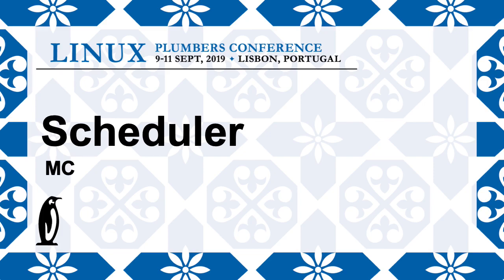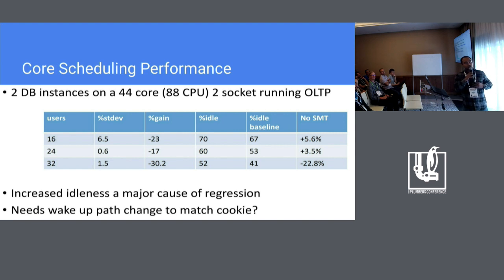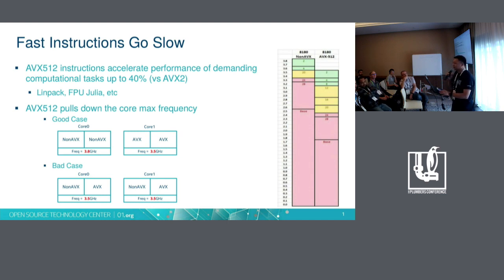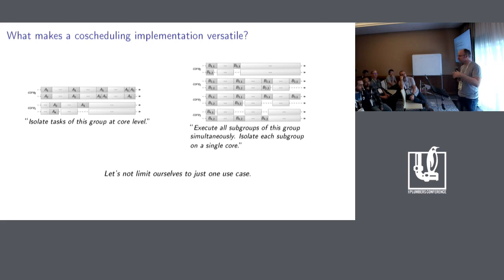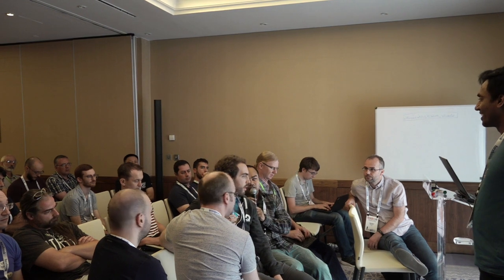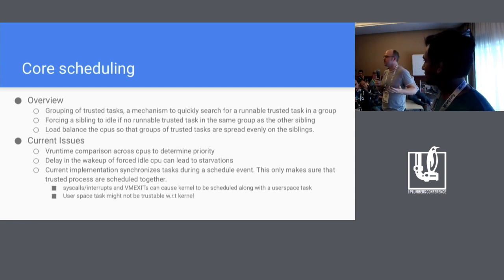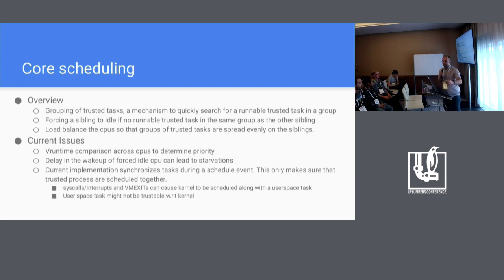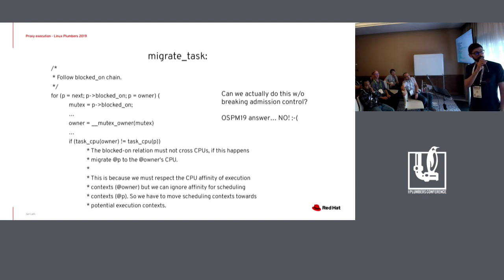LPC2019 - Scheduler MC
Scheduler MC

The Linux Plumbers 2019 Scheduler Microconference is about all scheduler topics, which are not Realtime

Potential topics:
- Load Balancer Rework - prototype
- Idle Balance optimizations
- Flattening the group scheduling hierrachy
- Core scheduling
- Proxy Execution for CFS
- Improving scheduling latency with SCHED_IDLE task
- Scheduler tunables - Mobile vs Server
- nohz
- LISA for scheduler verification

We plan to continue the discussions that started at OSPM in May'19 and get a wider audience outside the core scheduler developers at LPC.